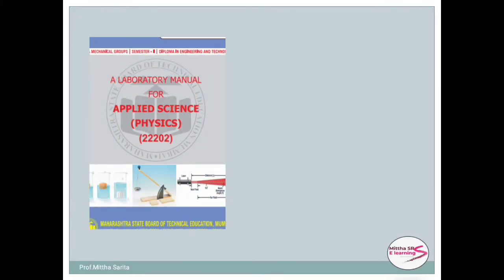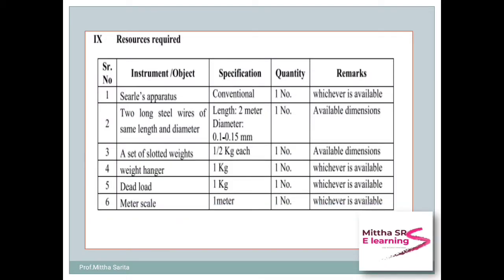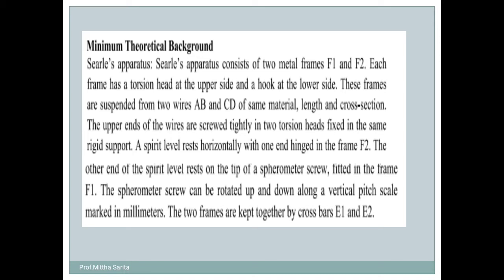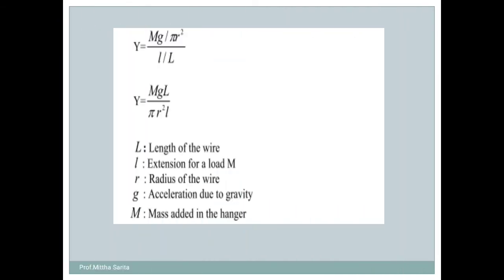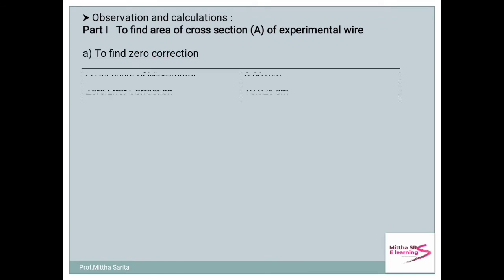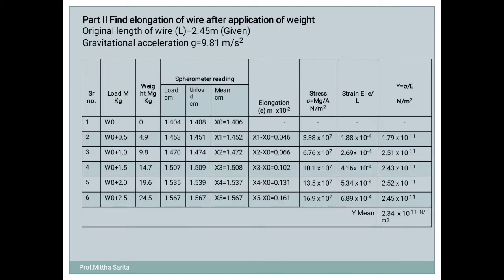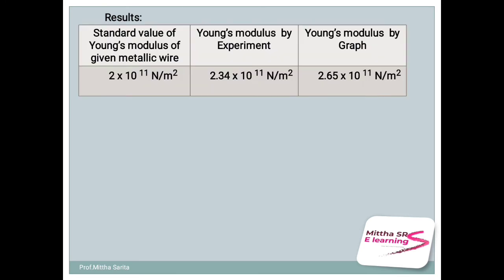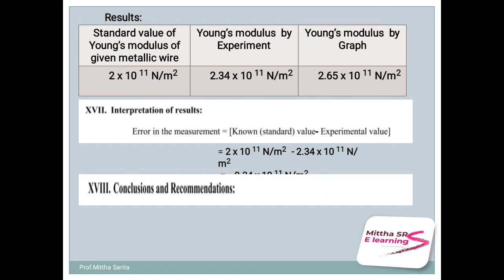k scheme Applied physics practical 1 Young's modulus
k scheme Applied Physics Young's modulus with readings.